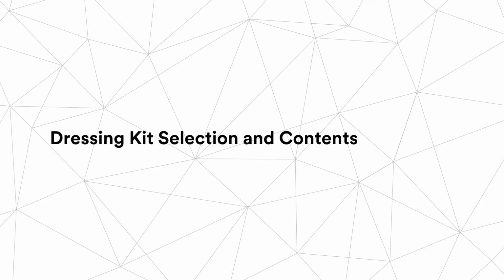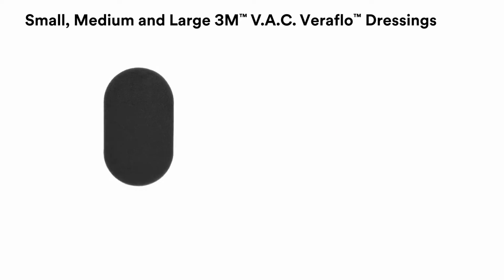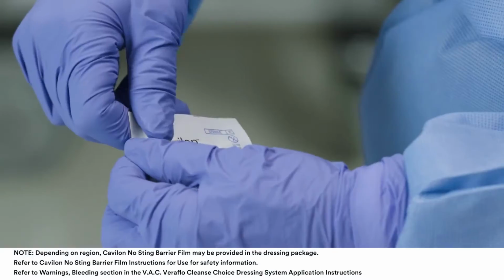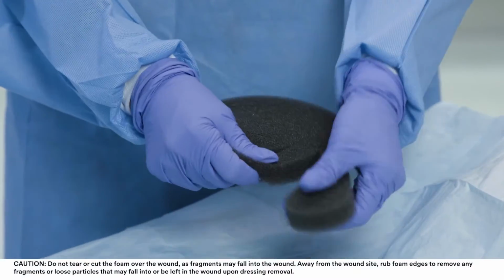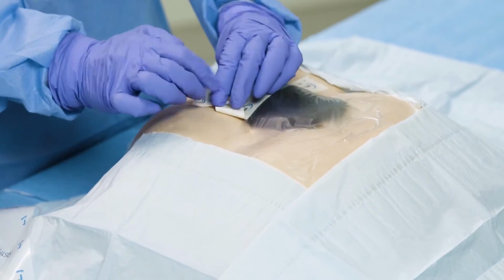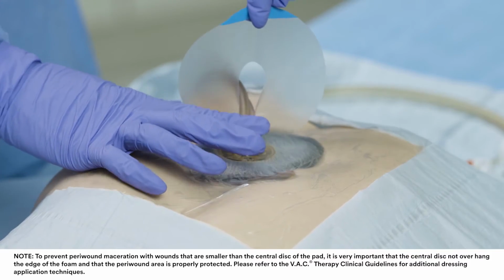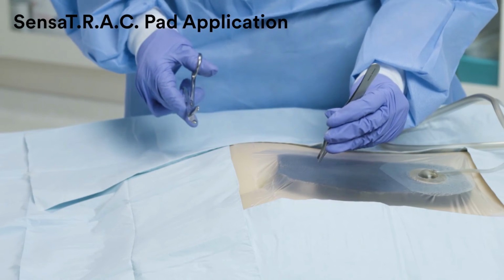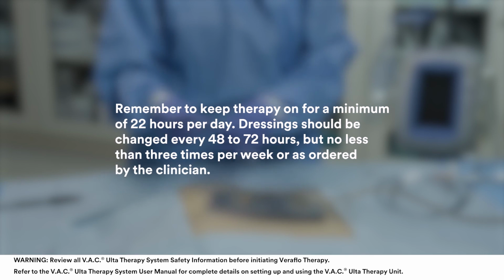How to apply: 3M™ V.A.C. Veraflo™ Dressing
Learn how to apply the small, medium and large V.A.C. Veraflo Dressing through this educational video. To learn more about the newest dressing in the Veraflo Therapy portfolio, please visit 3M.com/Veraflo. This video is intended for clinicians.